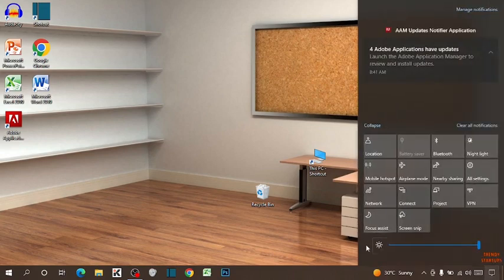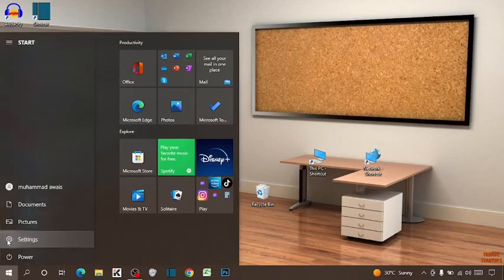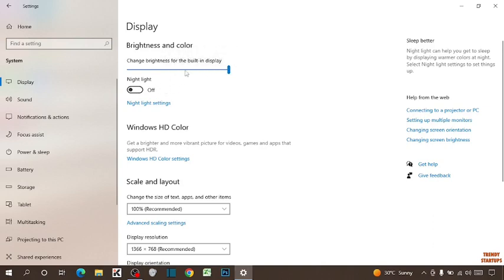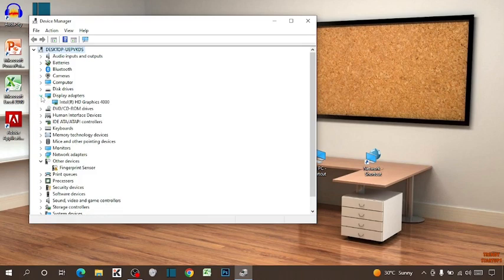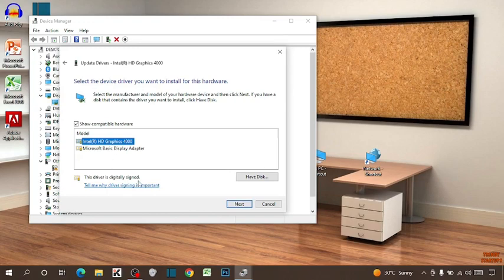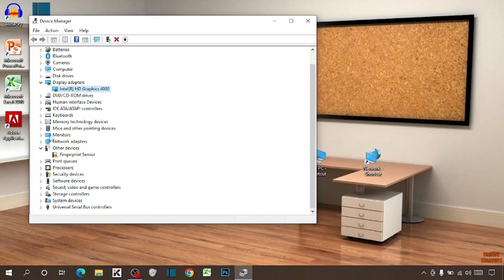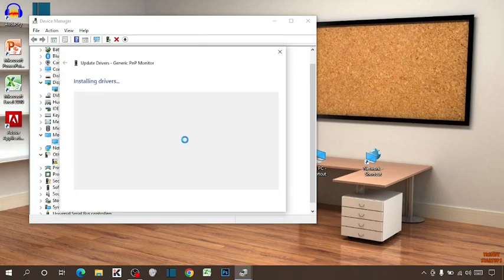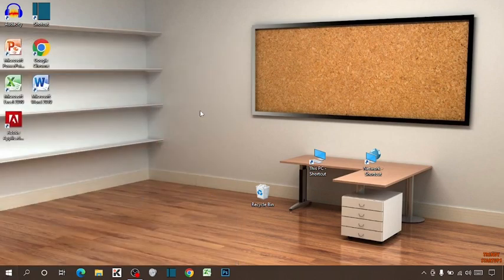✅ How To Adjust Screen Brightness In Windows 10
Solved - How To Adjust Screen Brightness In Windows 10

Hi Guys, In this video I will show you How To Adjust Screen Brightness In Windows 10.

I hope, This video will help you. So keep watching this video to Adjust Screen Brightness In Windows 10 and if you want more of these little tips and tricks, then please do subscribe to our channel and give a thumbs up.